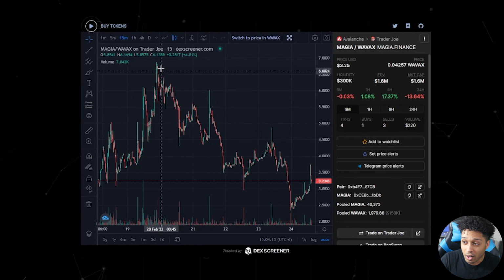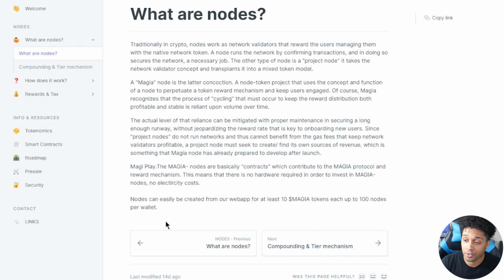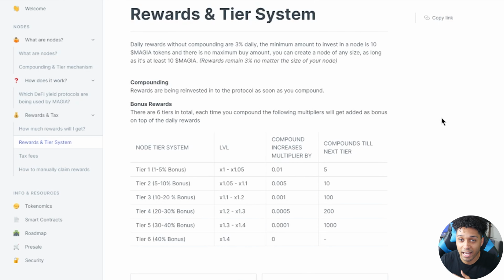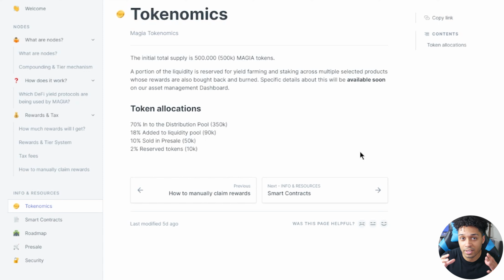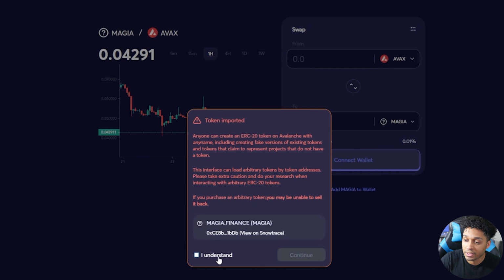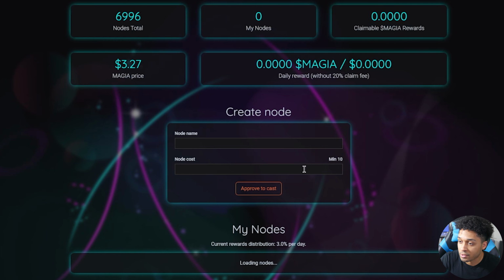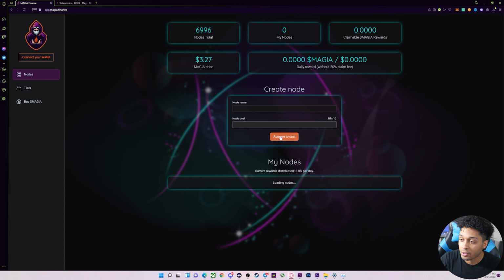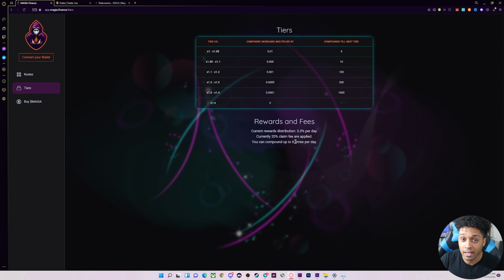MAGIA NODES 3% A DAY | ONLY 30 DOLLARS A NODE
My prayers go out to Ukraine, this is truly a devastating event and I hope that everything comes to a resolve in the most peaceful manor possible.🙏🏾

Magia has one of the best entry points out of most node projects right now, based on node cost and marketcap. Check it out yourself it might be worth it!

KuCoin Code - r3BLABU